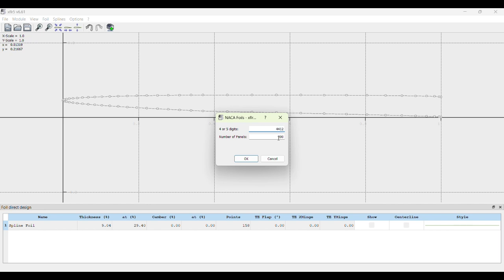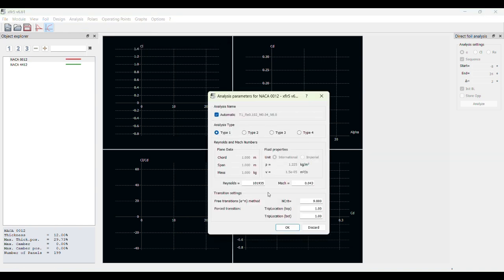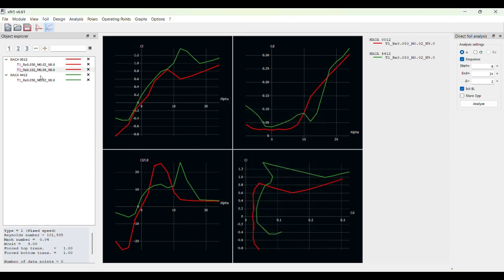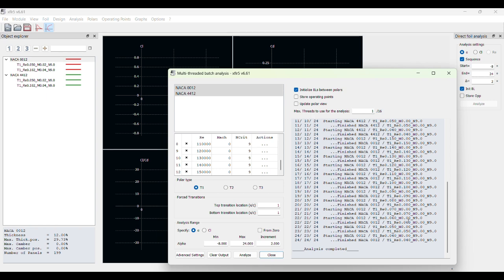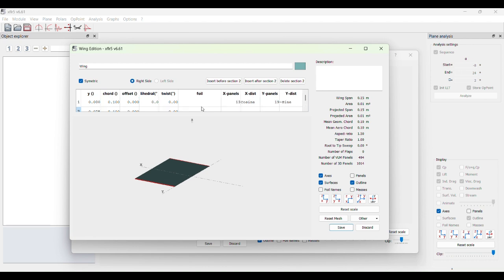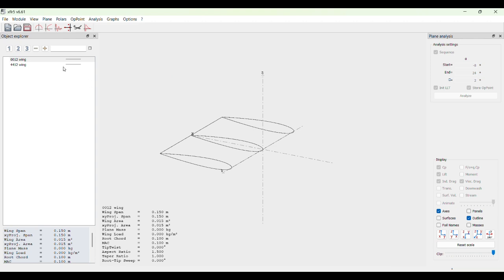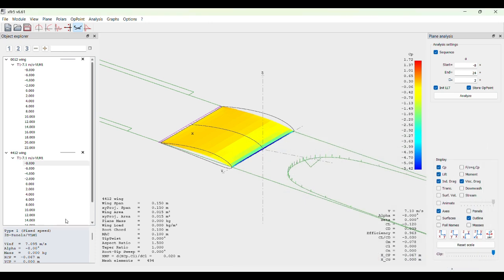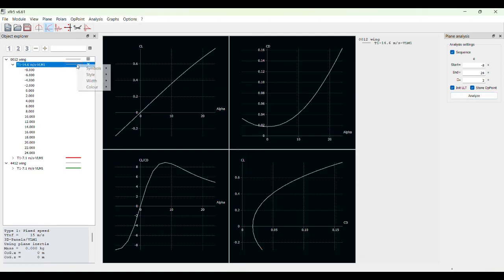Lab 5 XFLR5 Simulation Trace Rahal